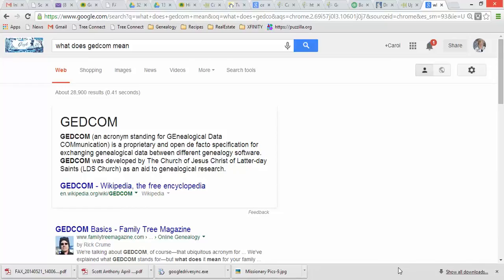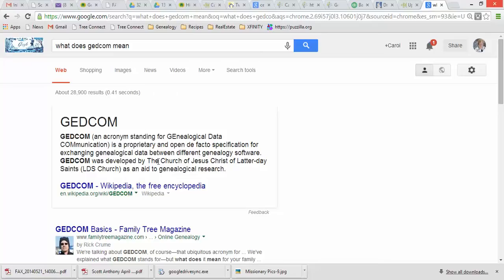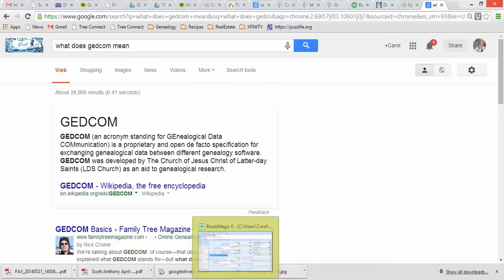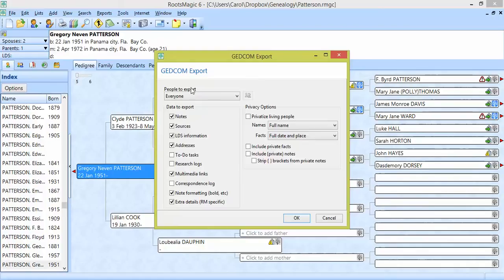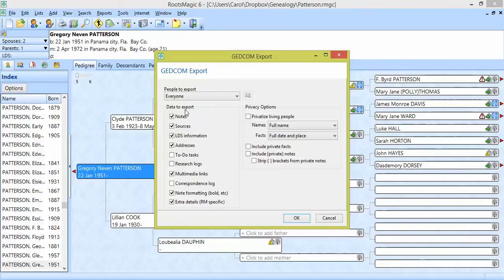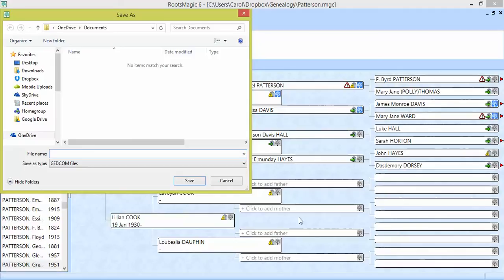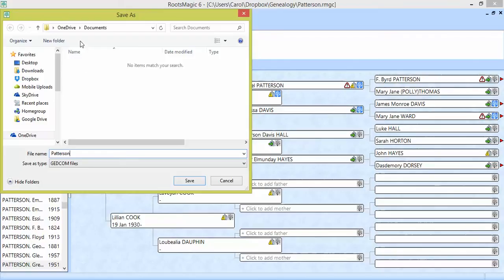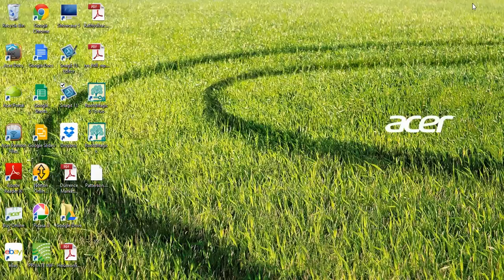How do I create a GEDCOM file? | Free Genealogy HELP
Do you have a genealogy database program like RootsMagic, or Ancestral Quest and want to create a GEDCOM you can upload to Ancestry.com or MyHeritage.com?  Watch this video to learn how to do it and what a GEDCOM is!

I am a professional genealogist with a United States background, and an emphasis on Southern States Research.